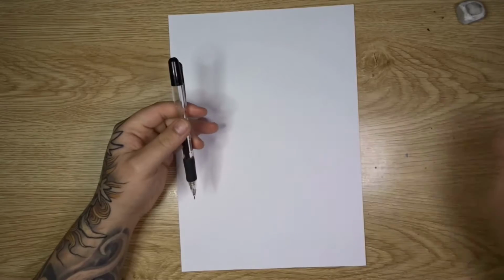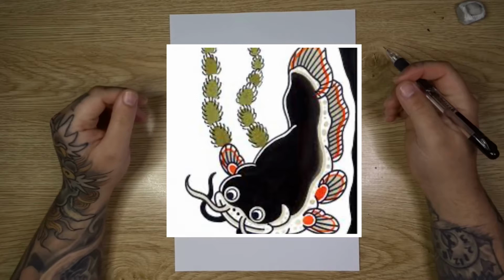How to draw a Catfish (Namazu) Traditional Japanese Tattoo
In Today’s how to draw video I will be showing you how to draw Namazu the giant Catfish, a tattoo design straight from the rich Japanese folklore and mythology . i’ll take you through my entire sketching, drawing and painting process and going in to detail on how to complete an awesome Japanese style Catfish tattoo illustration.. I’ll take you through sketching and shape building, line work technique as well as painting methods to really bring this one to life.

If you’d like class notes on this lesson, my other tutorials and many other perks, please consider joining my channel as a member by clicking this link, it really is appreciated:

If you want to see me continue to make videos and sharing my artwork please choose to support me and i’ll continue to support your growth as an artist, allowing you to choose the content I create!

Here is the link to my web store if you’d like to support me and what i do, every little bit really helps and is truly appreciated!

The best intro editor app to create cool intro and outro videos for Youtube and iMovie.